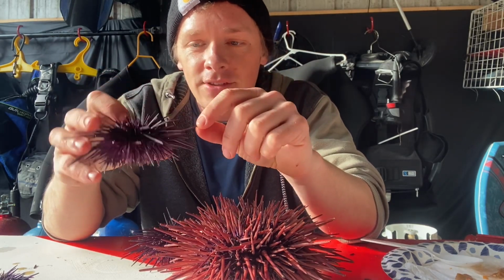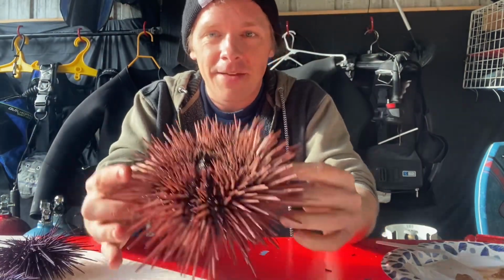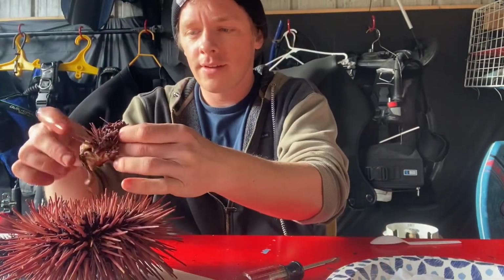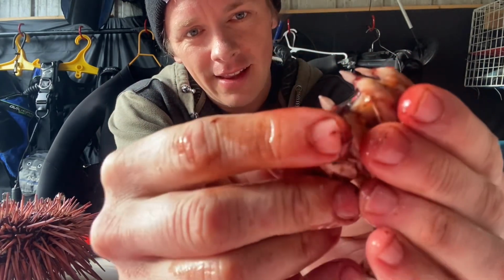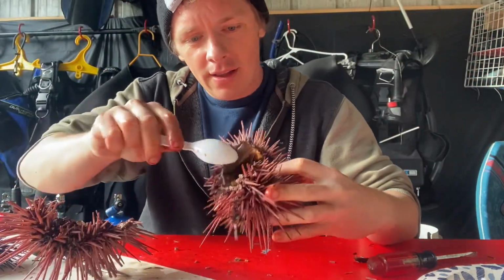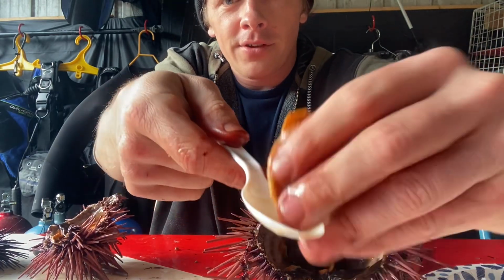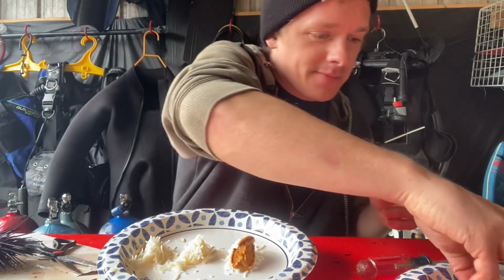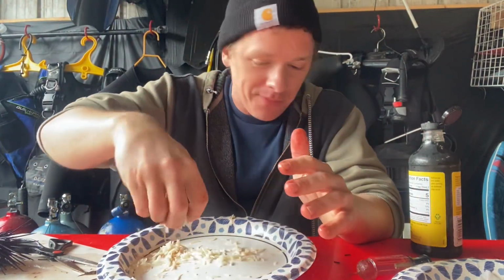Learning to eat Sea Urchin